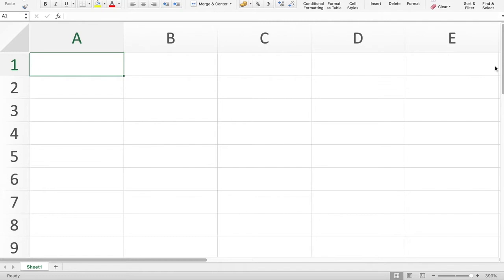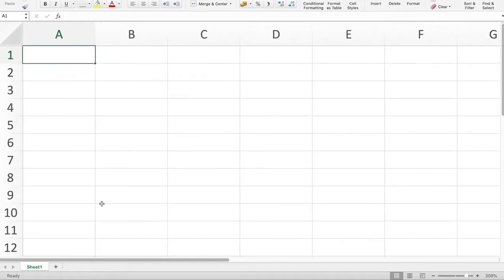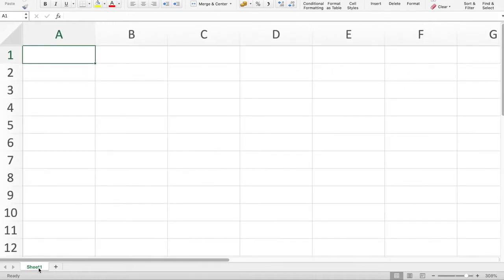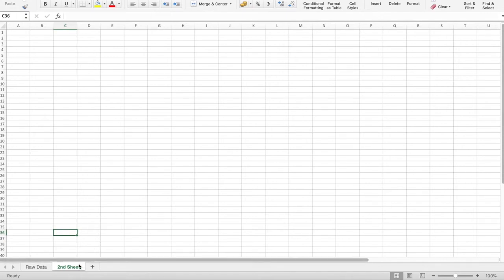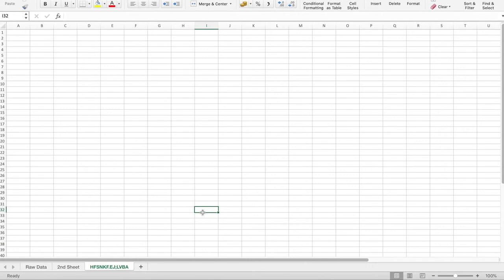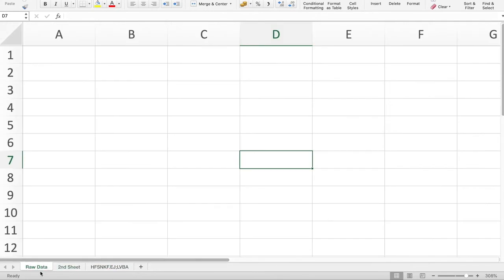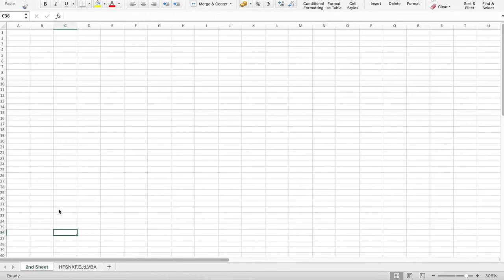Inserting and Deleting Worksheets | Microsoft Excel Tutorial #11 👨🏻‍💻💻 | EASILY EXPLAINED!!! 📊�